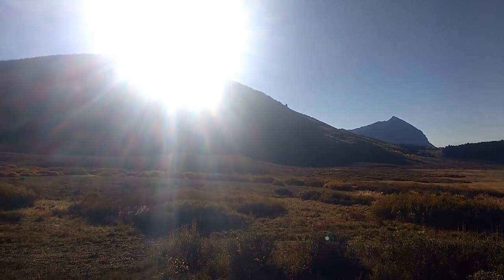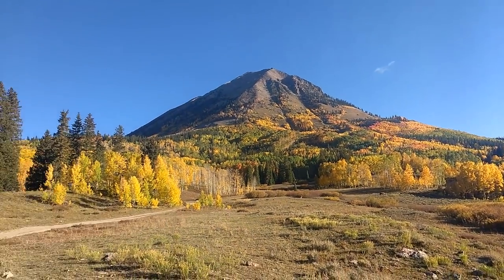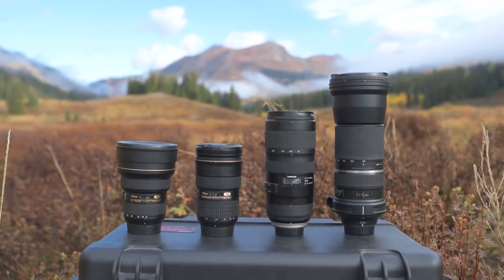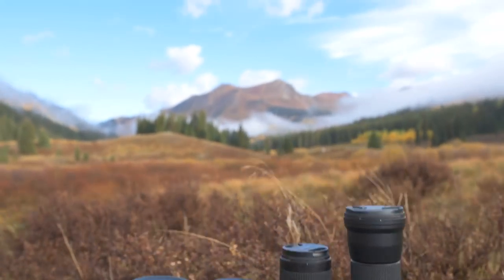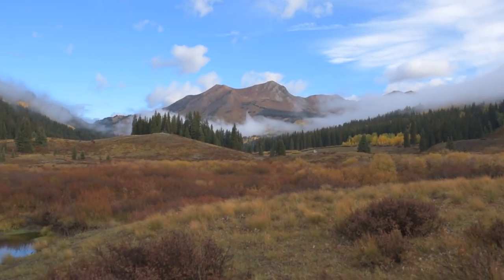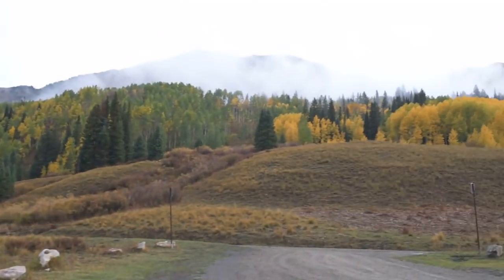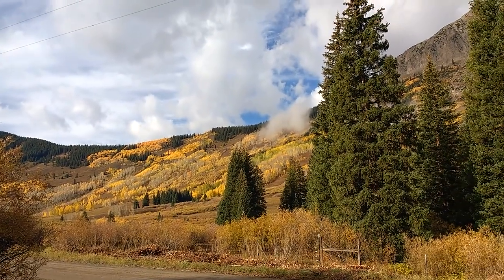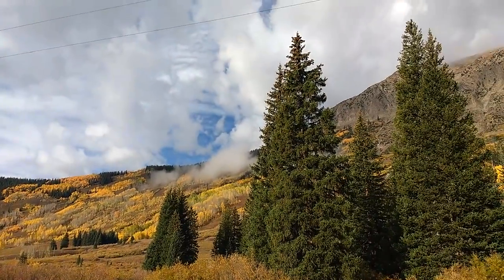Roadtrip Vlog 8 - Crested Butte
A quick look at my time in Crested Butte during the Fall 2018 season.  The days were warm and sunny, the nights cold and clear!